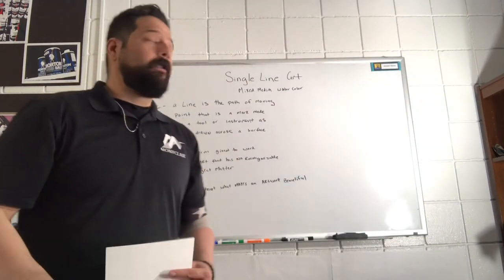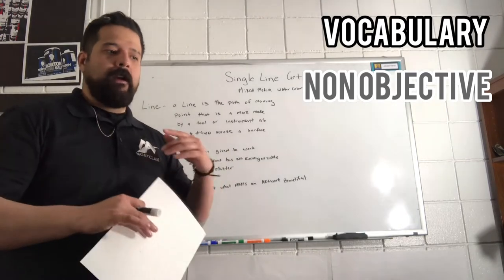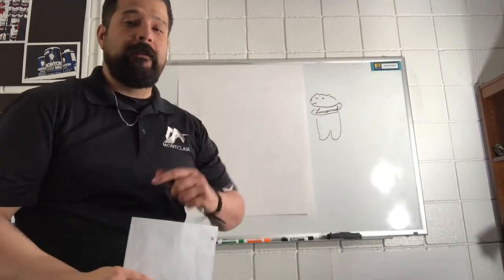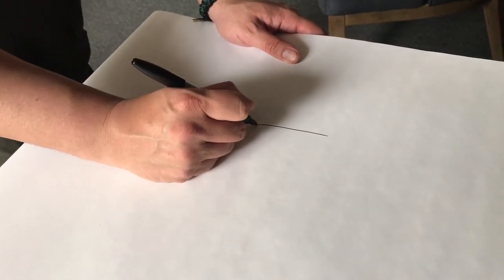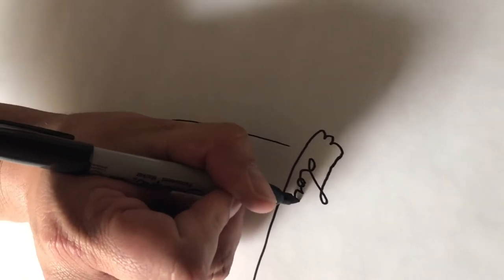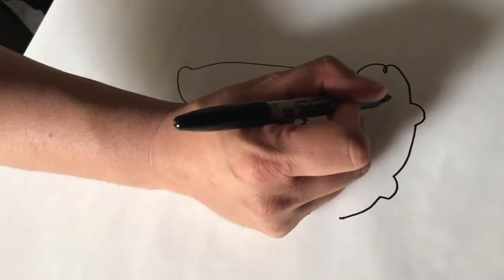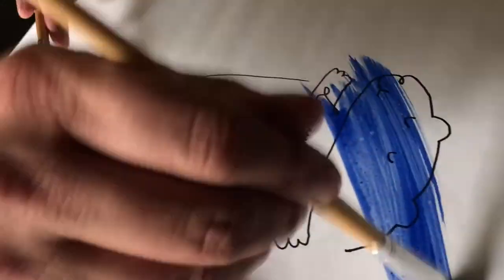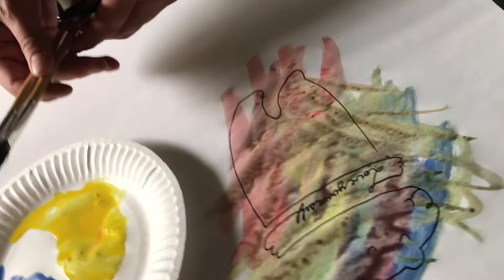Tuesday, September 1 - MAP House - PROJECT SKETCH - Single Line Art with Mr. Joseph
On this episode of MAP TV's PROJECT SKETCH, Mr. Joseph instructs you on how to create a non-objective piece of art using single line art and water colors.

This video was filmed before the ORDER OF THE HEALTH OFFICER OF THE COUNTY OF SAN BERNARDINO FOR THE CONTROL OF COVID-19, which orders all persons to wear non-medical cloth face coverings when they leave their home or place of residence for essential activities, was announced. City of Montclair employees are now wearing face coverings and continue to practice social distancing.